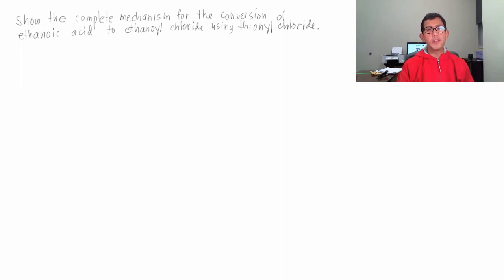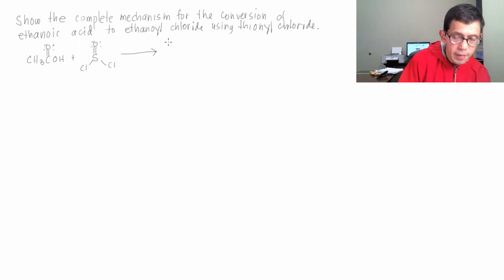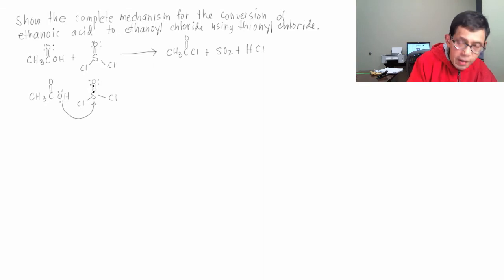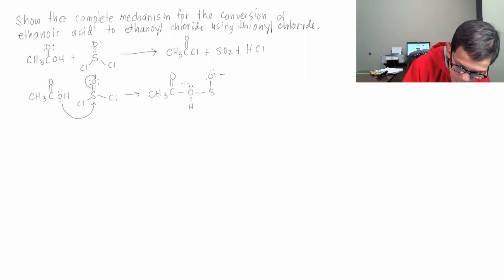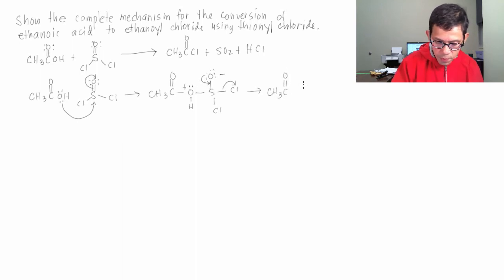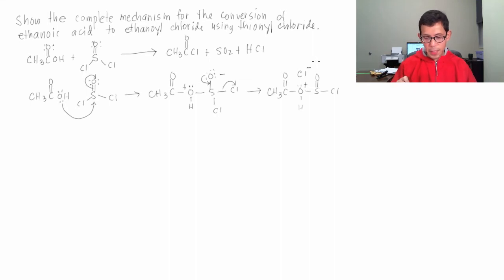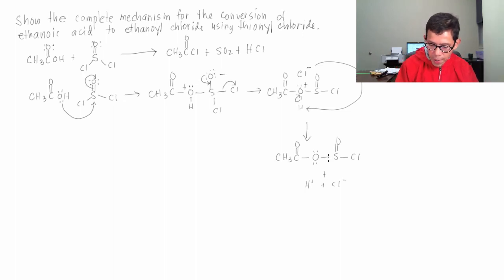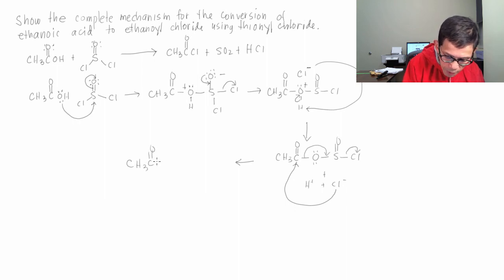Conversion of Ethanoic Acid to Ethanoyl Chloride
Conversion of Ethanoic acid to Ethanoyl chloride using thionyl chloride